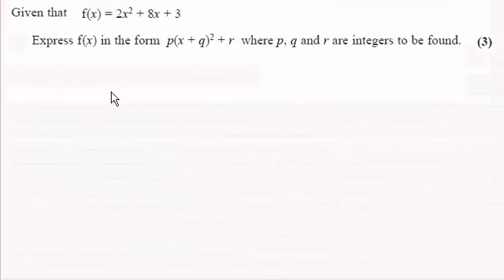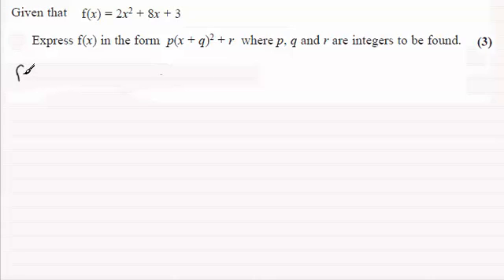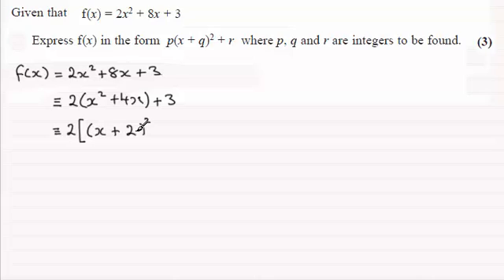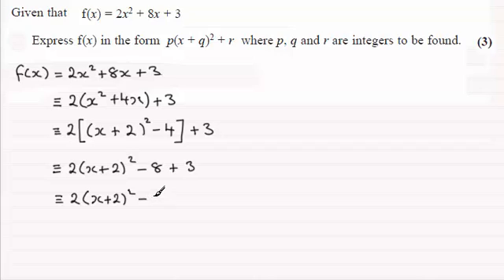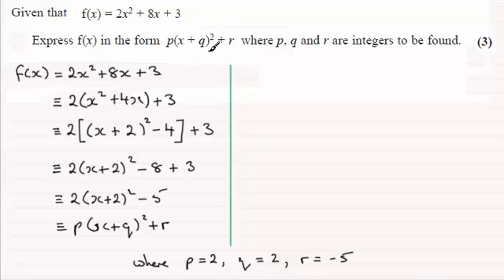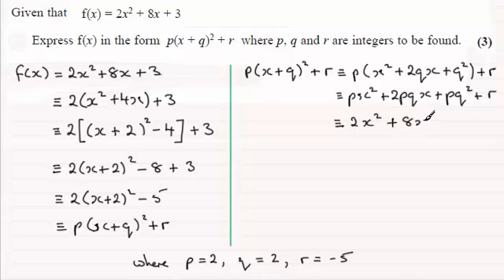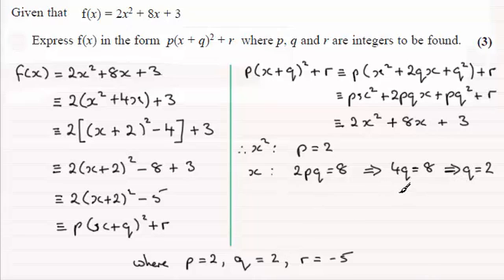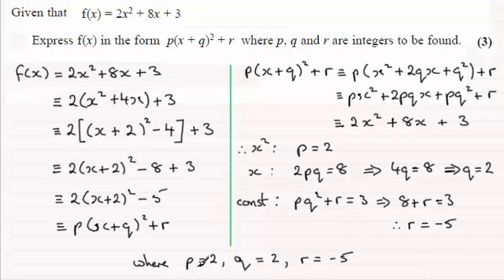Edexcel C1 Core Maths June 2014 Q 11(b) : ExamSolutions Maths Revision